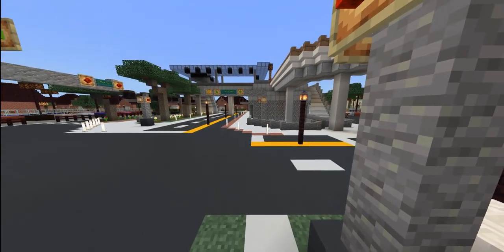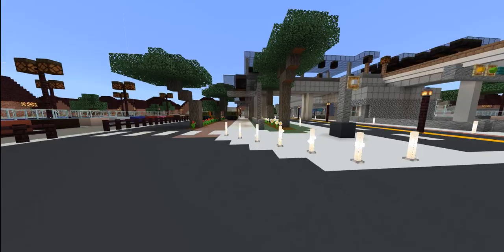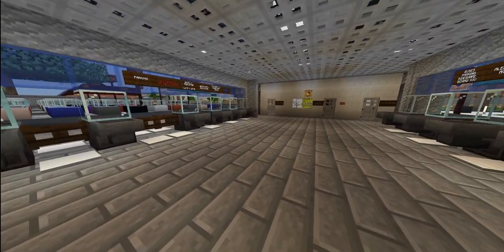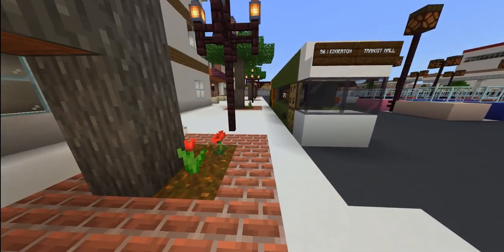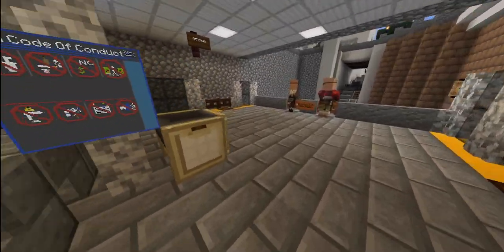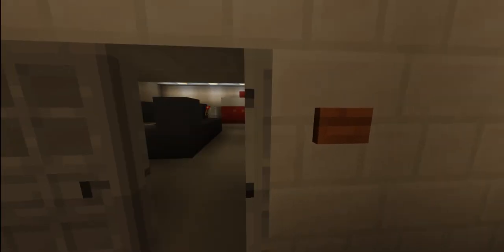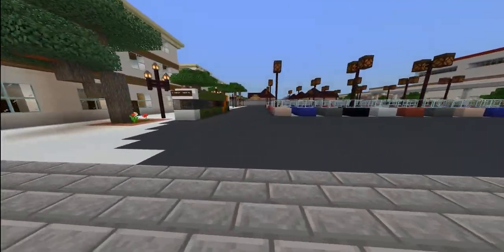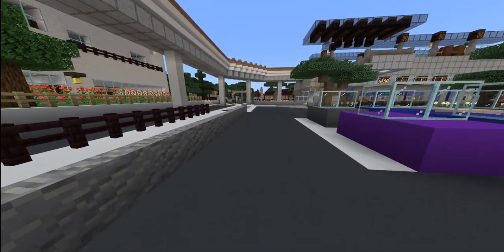Ashton Park Station Tour